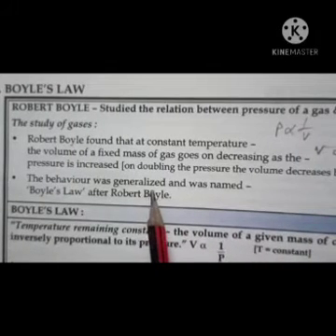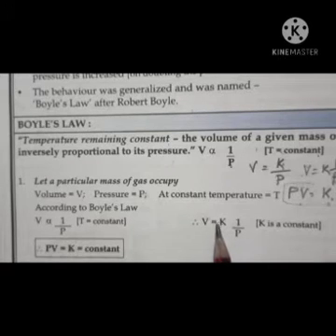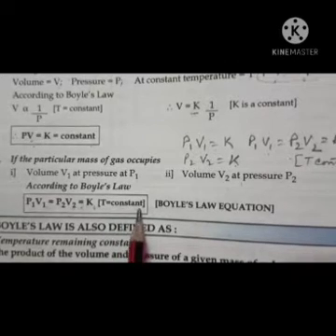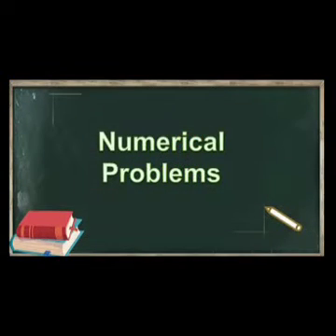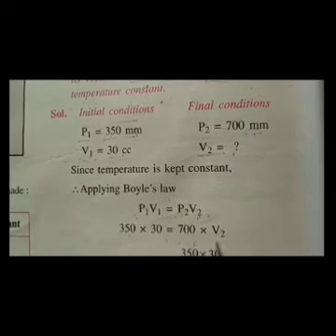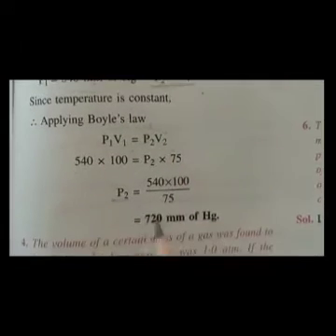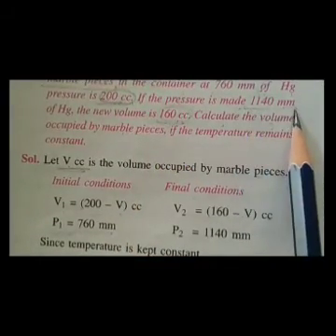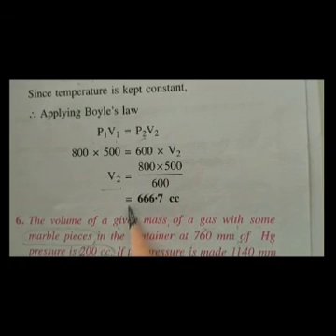CLASS:- IX (Ninth) "CHEMISTRY" CHAPTER - 7(PART - 3)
"STUDY OF GAS LAWS"
DALAL SIMPLIFIED ICSE CHEMISTRY (CLASS IX)